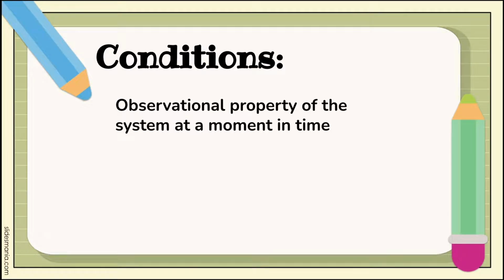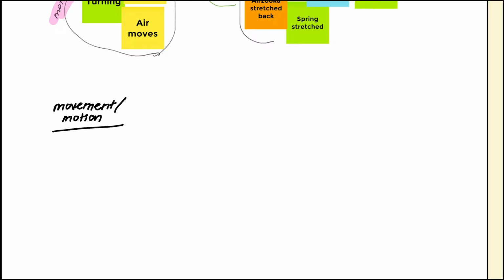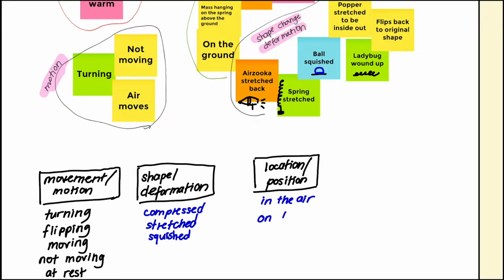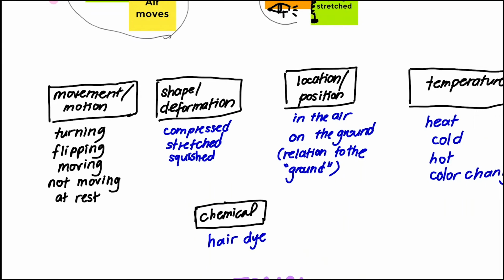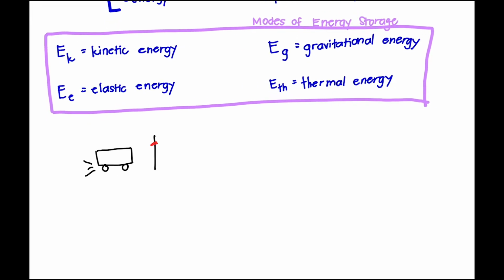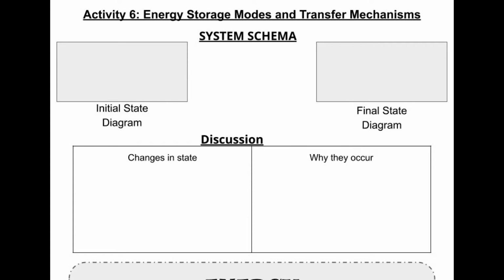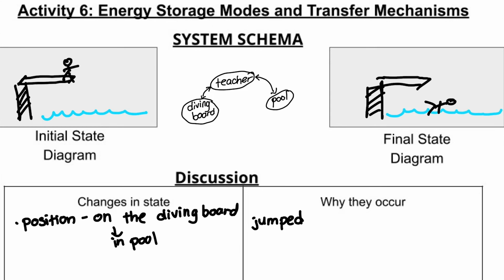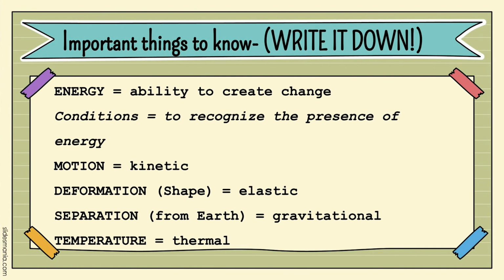Energy Storage Modes and Transfer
The lecture portion of Energy Storage Modes and Transfer.